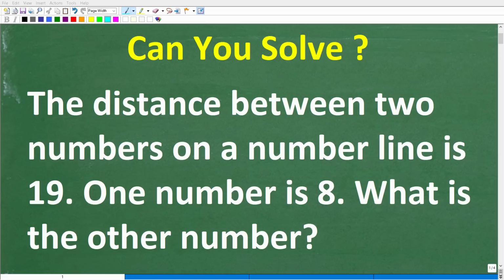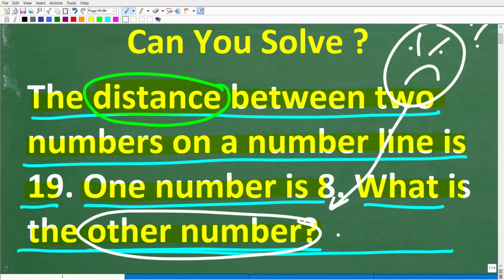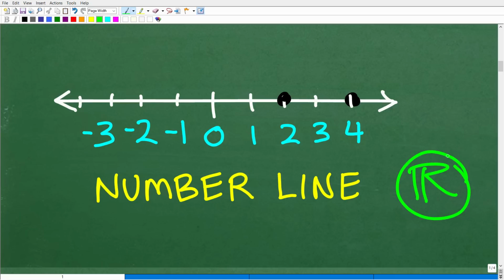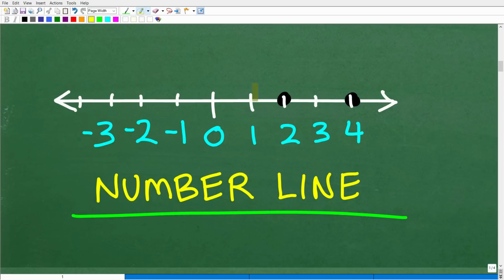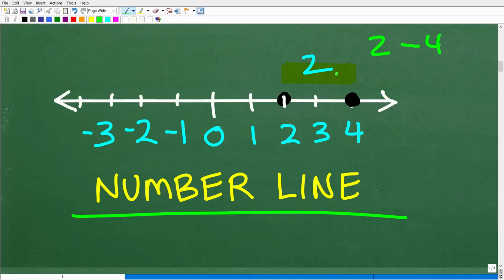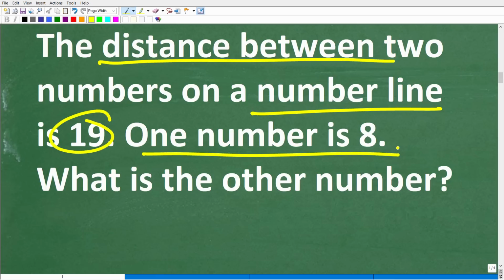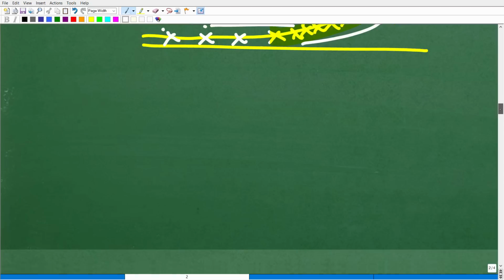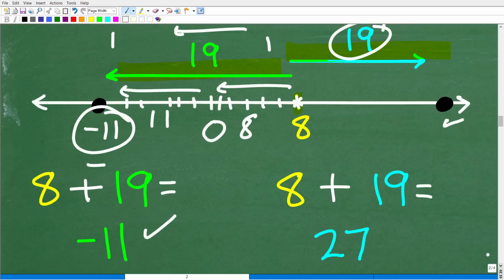The distance between two numbers on a number line is 19. One number is 8, what’s the other number?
How to find the distance between two numbers on a number line.

• HOMESCHOOL MATH
• COLLEGE MATH